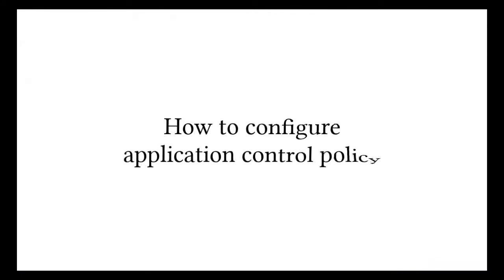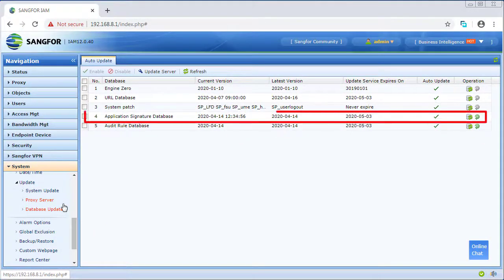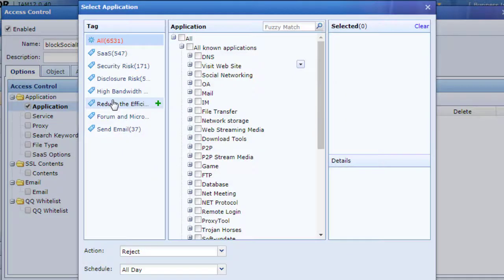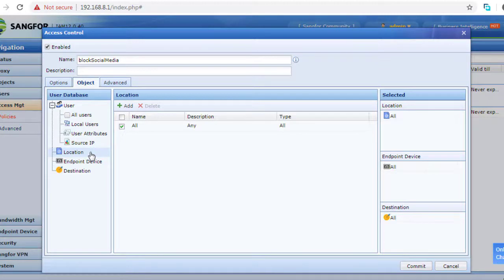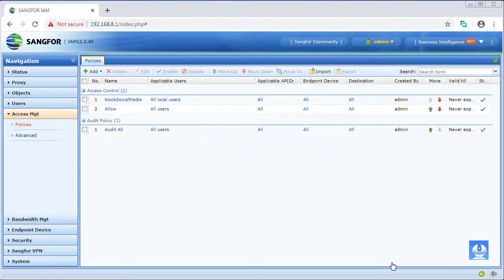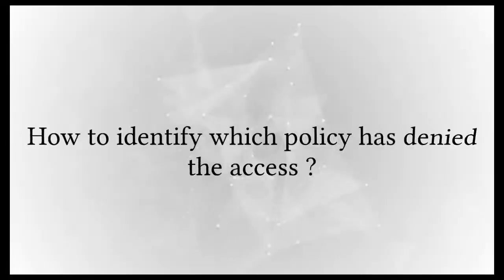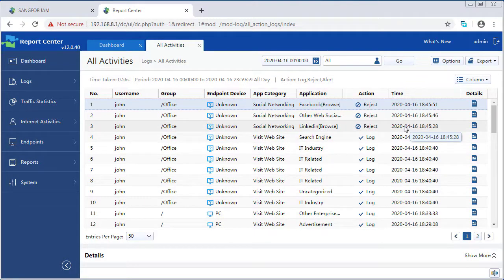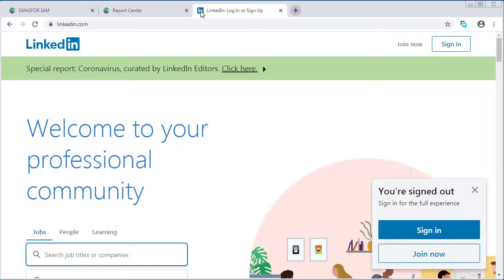Sangfor IAM Configure Application Control Policy